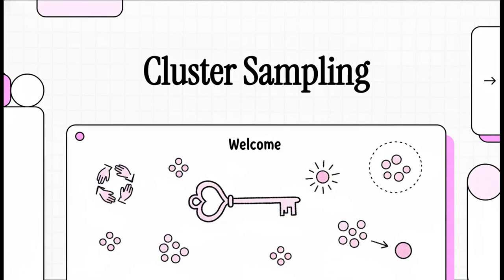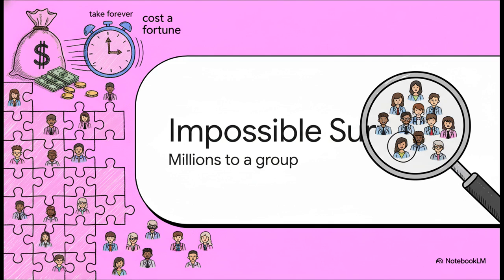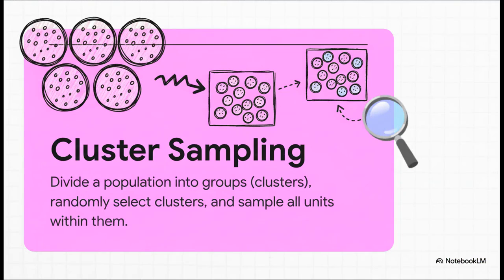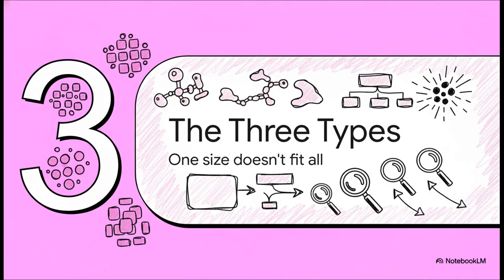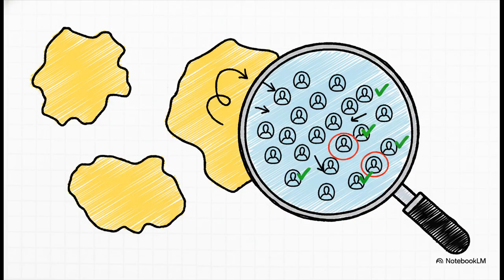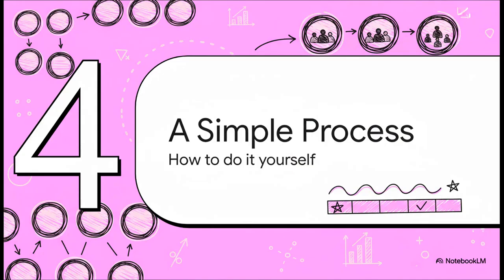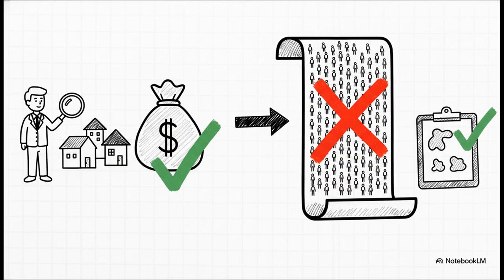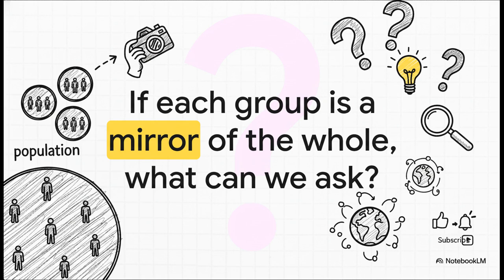Cluster Sampling: Concepts, Types, and Procedures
The video explains cluster sampling, a probability-based research method used to study large or geographically dispersed populations.

This technique involves partitioning a population into heterogeneous sub-groups that serve as miniature reflections of the entire group.

Researchers then randomly select specific clusters and gather data from their internal members, known as elementary units.

The video outlines three distinct levels of this process: single-stage, two-stage, and multi-stage sampling, which vary based on how many times random selection is applied.

This approach is highlighted as a cost-effective and practical alternative to individual sampling, particularly when comprehensive lists of every person in a population are unavailable.

Ultimately, the text defines the necessary conditions and benefits of using these non-overlapping groups to conduct efficient statistical research.